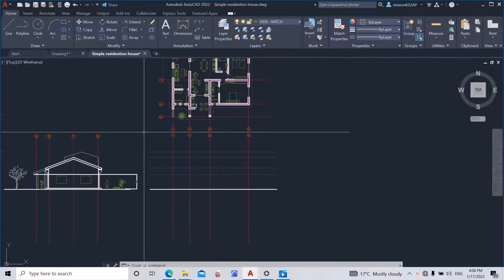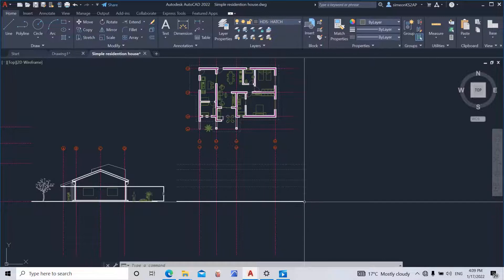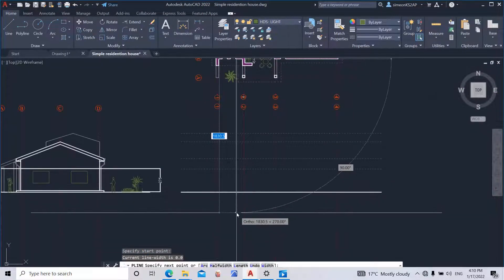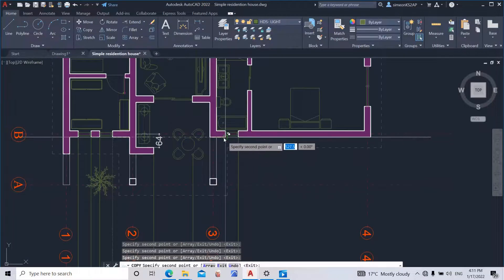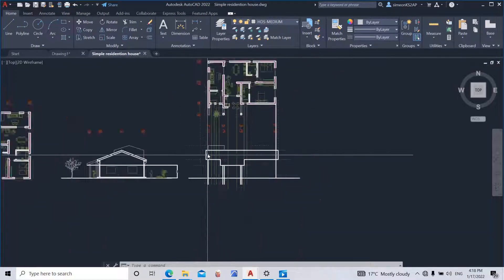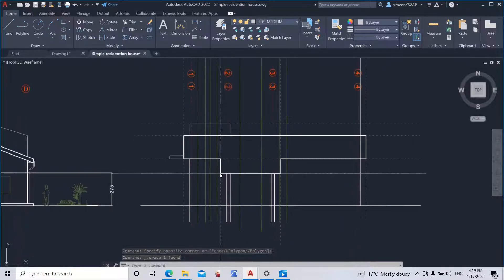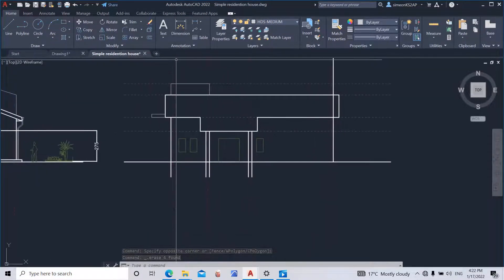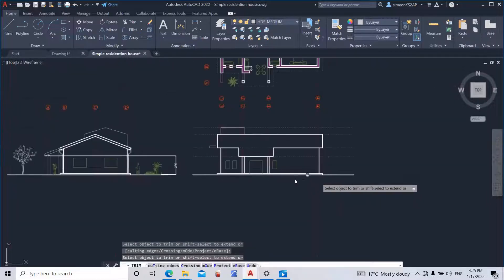5. How to make a quick house elevation in AutoCAD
in this tutorial  we are going to look at how to make a quick elevation in AutoCAD. We will use  various AutoCAD commands such as trim, move, copy, mirror and others .